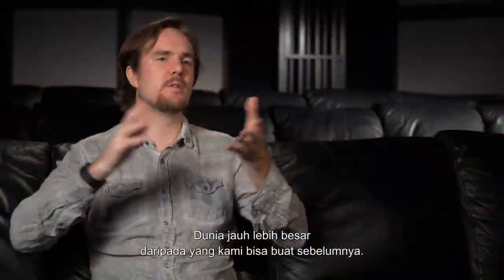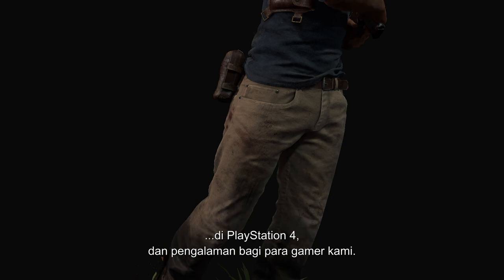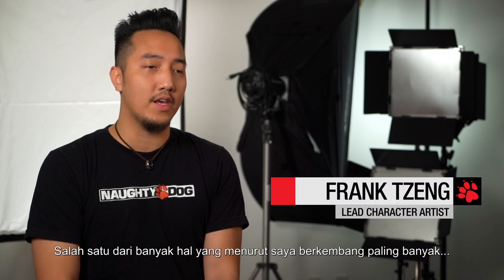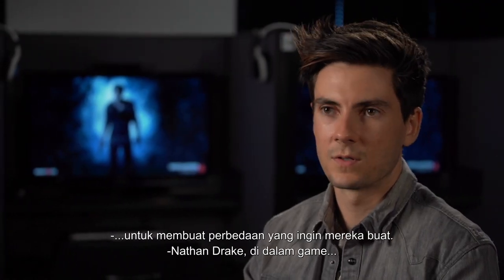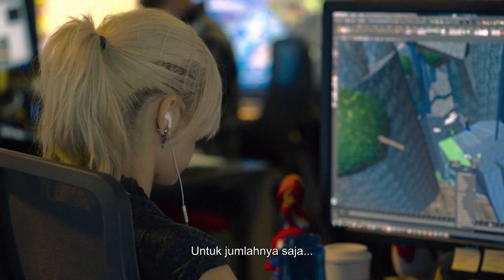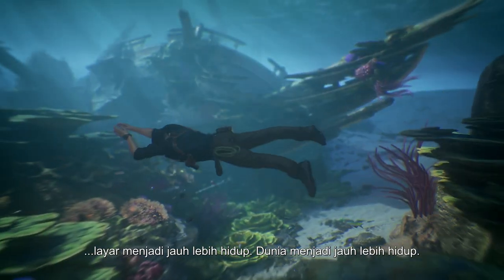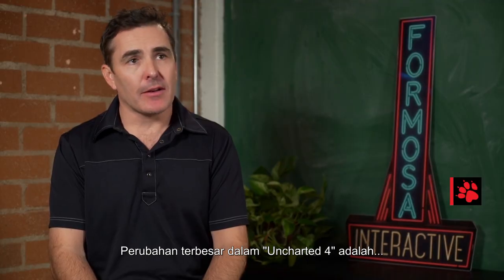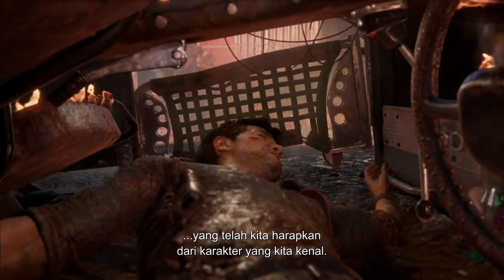Uncharted 4: A Thief's End - Behind the Scenes #3 (Bahasa Indonesia) | PS4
Tim Naughty Dog kembali berbagi kiat dan proses di balik penggarapan Uncharted 4: A Thief's End untuk PS4.

Dalam video ini, para staff kunci yang menggarap seri Uncharted terbaru untuk PS4 tersebut menceritakan sedikit proses yang dilakukan demi mencapai sebuah game yang luar biasa.

Uncharted 4: A Thief's End sendiri sudah dirilis pada tanggal 10 Mei 2016 lalu eksklusif untuk PS4.

Untuk tahu lebih banyak mengenai dunia game di dunia dan di Indonesia, kunjungi situs kami di: